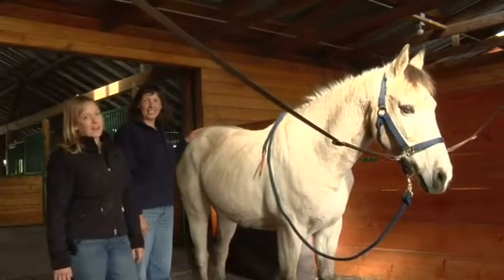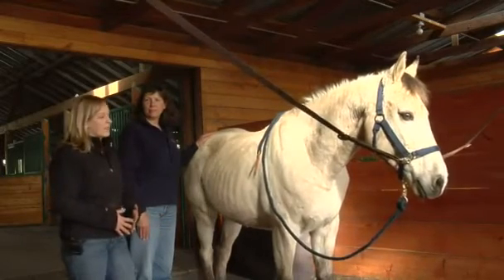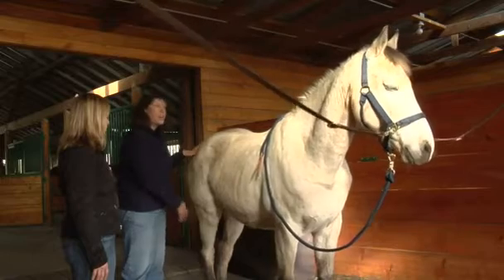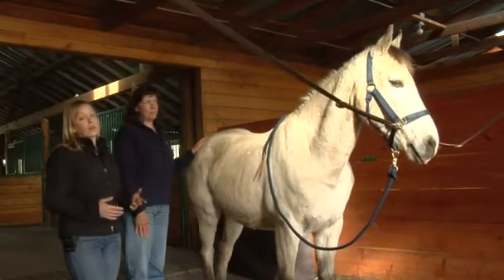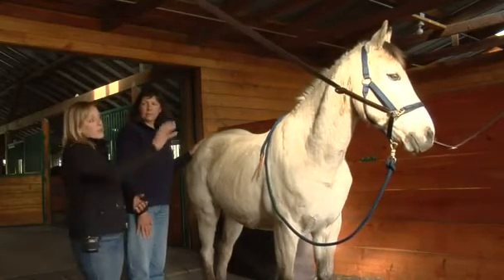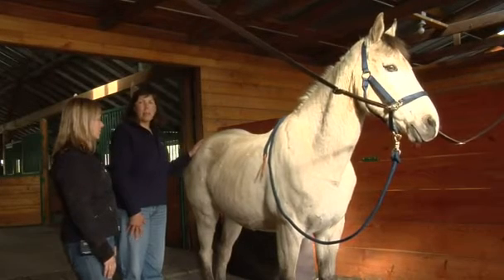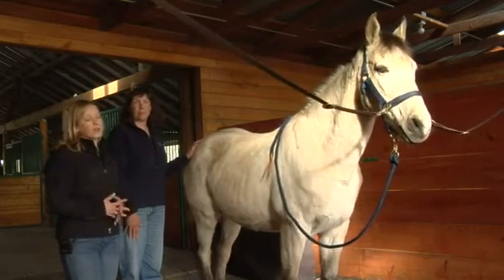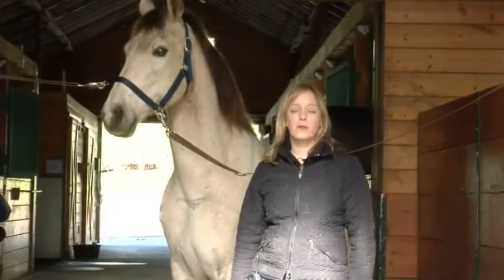Equine Chiropractors & Vets Working Together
Equine chiropractors and veterinarians work closely together to determine problems a horse may have, such as hind-end lameness. Find out how a collaboration between doctors can benefit a horse with information from an equine chiropractor in this video on horse health.